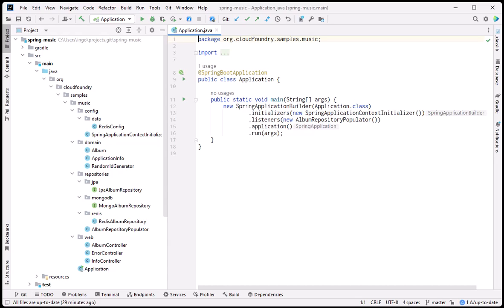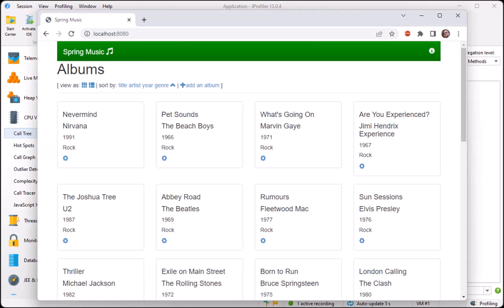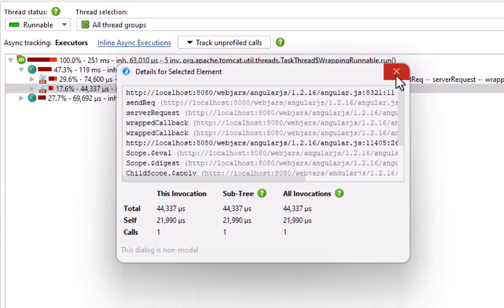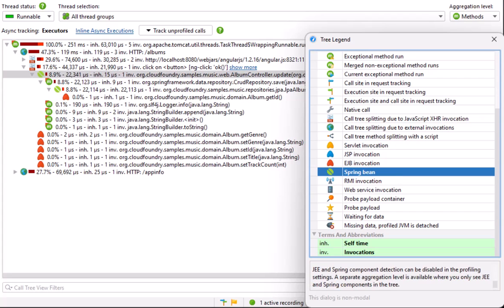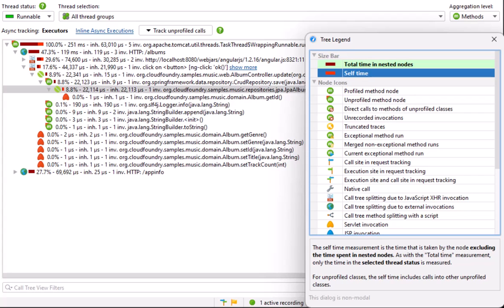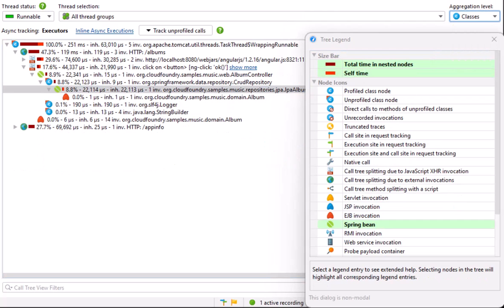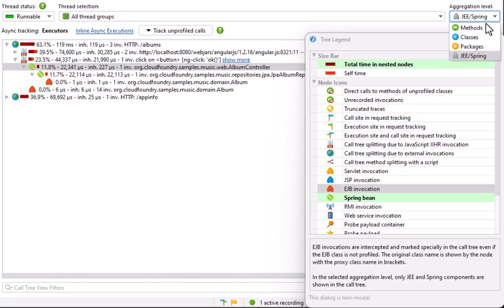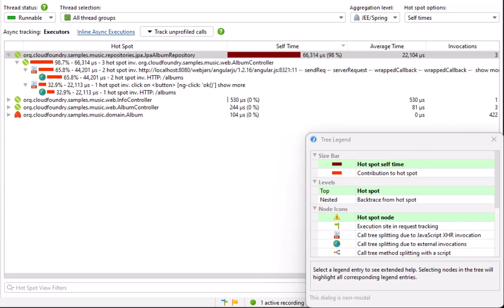Profiling JEE/Spring applications with JProfiler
This screencast showcases JProfiler's support for JEE and Spring, in particular the JEE/Spring component detection and the JEE/Spring aggregation level in the call tree and hot spot views.